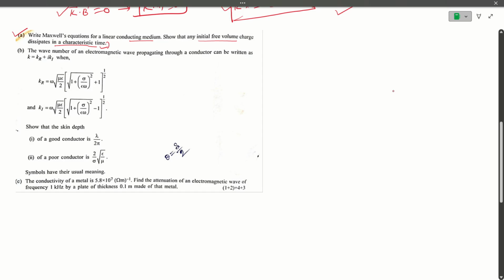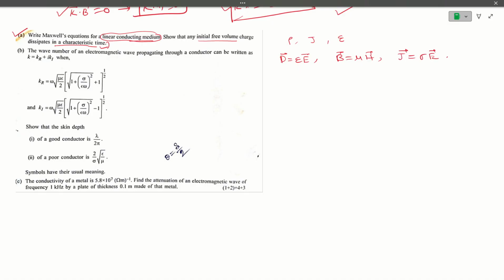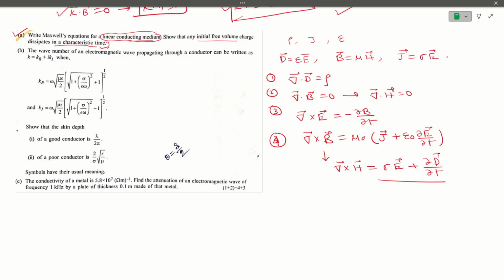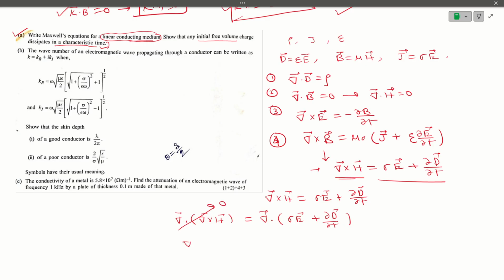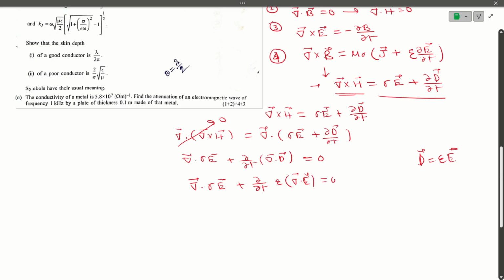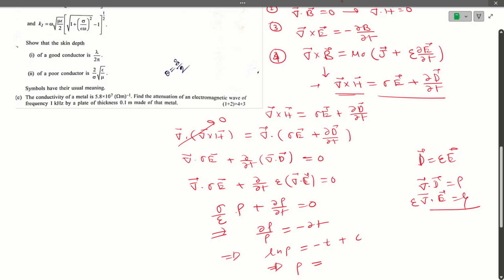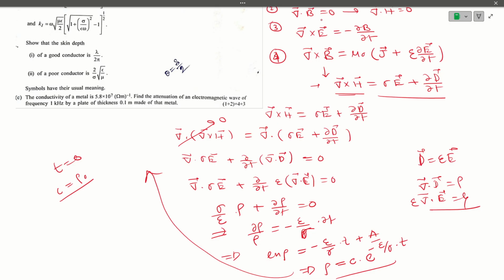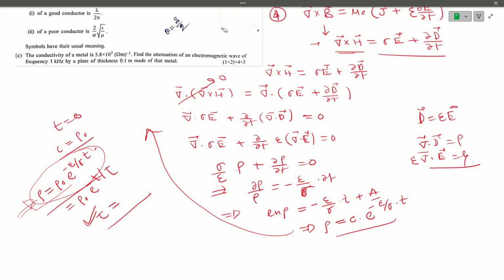EMT PART 2 || BSC PHYSICS || CALCUTTA UNIVERSITY